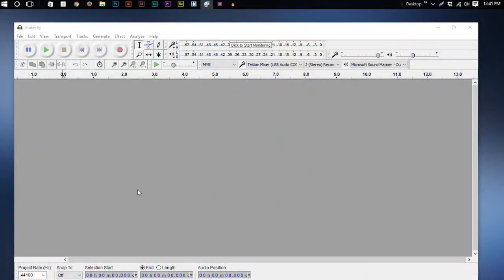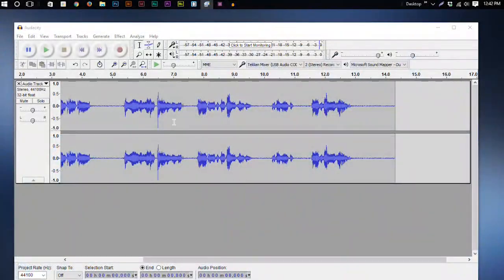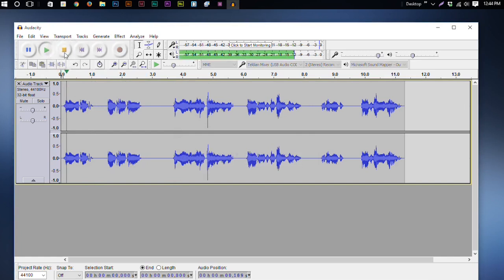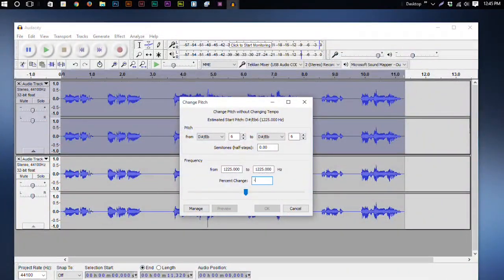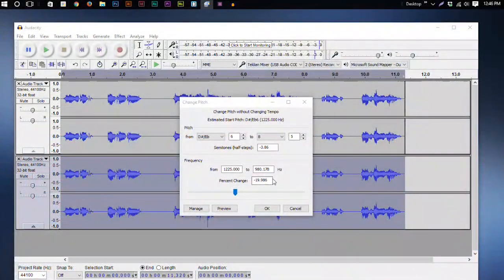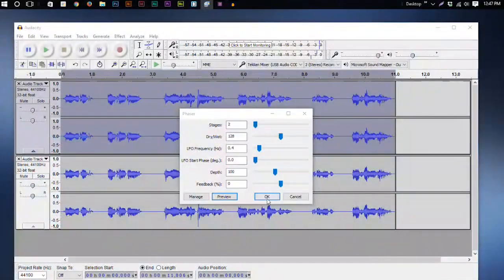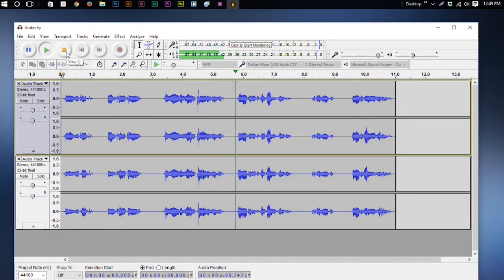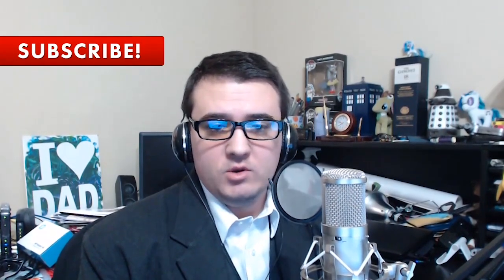Jigsaw Voice Tutorial in Audacity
How to make your voice sound like Jigsaw from the Saw movies, using the free software Audacity.

If you have access to Adobe Audition also check out my tutorial on how to get a Jigsaw voice effect using that

Some info on my equipment:

CAD GXL3000
With a Behringer Xenyx Q502USB USB Audio Mixer